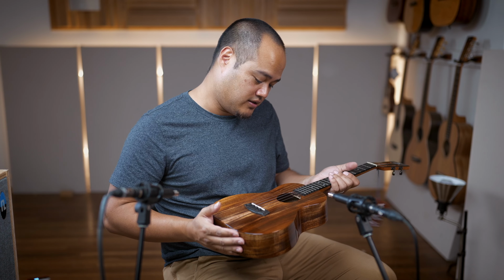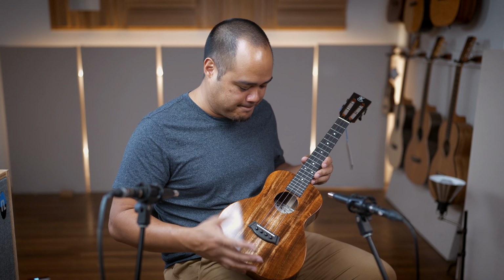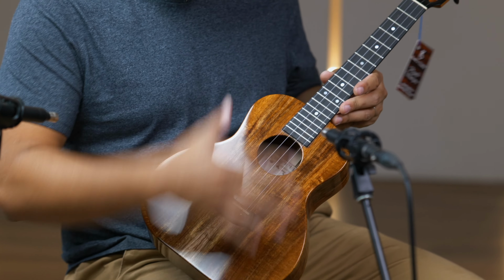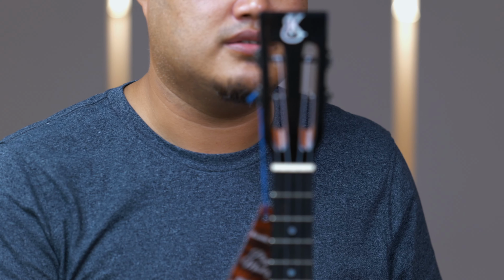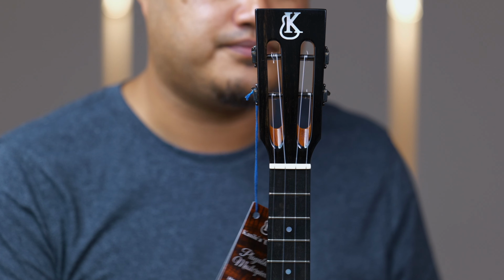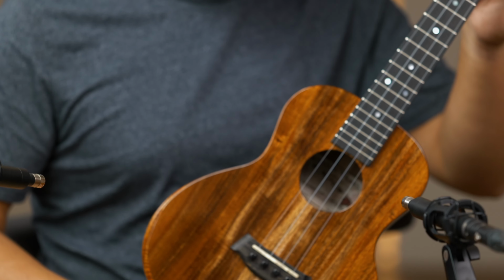Kanile'a KSR-ST 26084